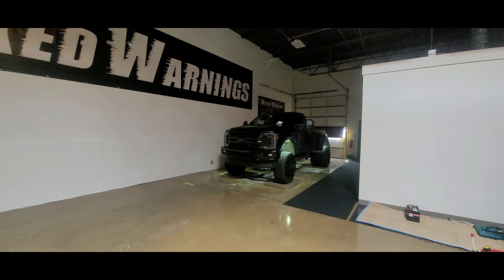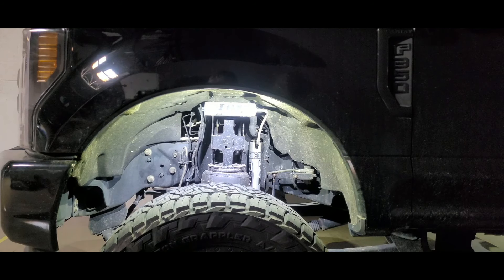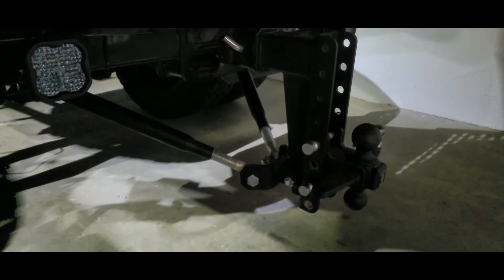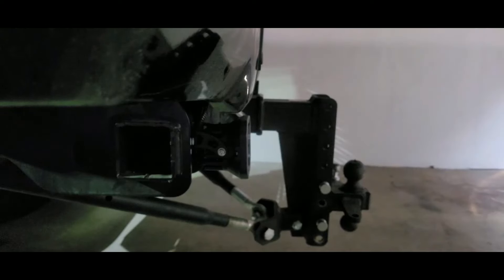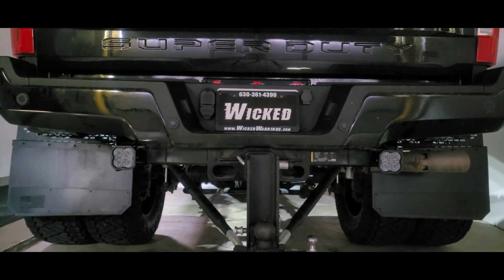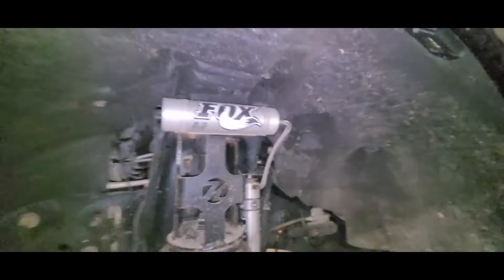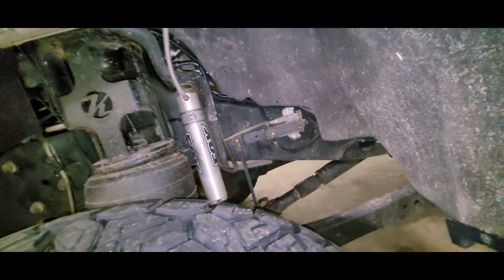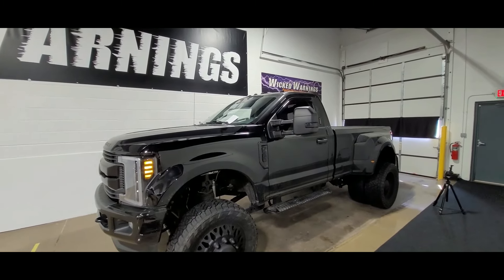2019 Super Duty F-350 Dually Wheel Well Rock Lights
**The products featured in this video will be linked in the description below! This video features a 2019 Super Duty F-350 Dually with Wheel Well Rock Lights installed at Wicked Warnings. We installed 2 Rock Lights within each wheel well, for a total of 8 Rock Lights. We also installed the Diode Dynamics SS3 Flood Light Set within the rear by the hitch. The rock lights and LED pod lights throughout this truck are activated by the factory aux switches.

for more information about our rock lights, strobe lights, and vehicle safety products.

Be Seen and Be Safe!